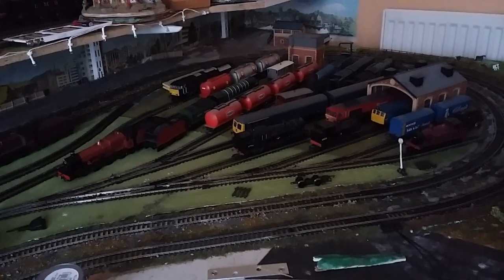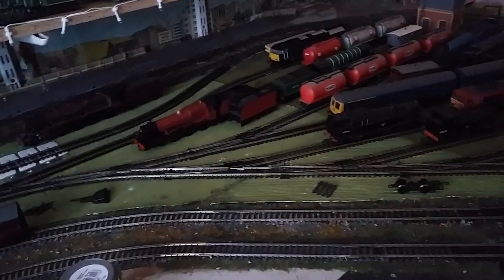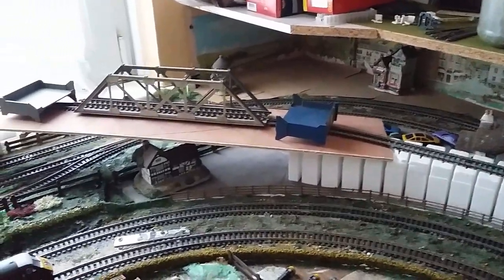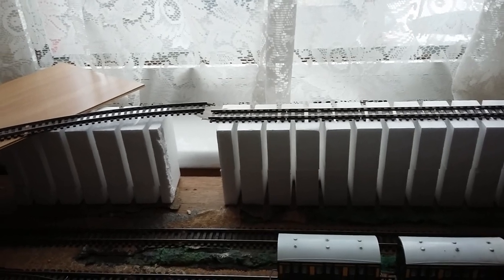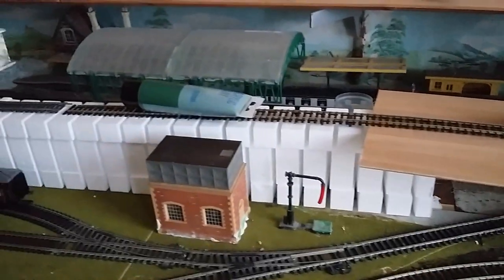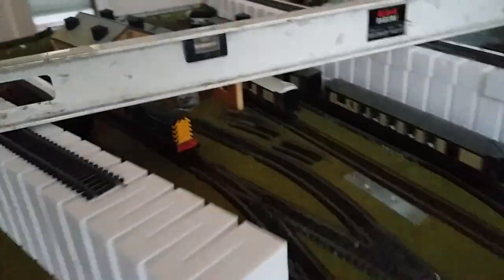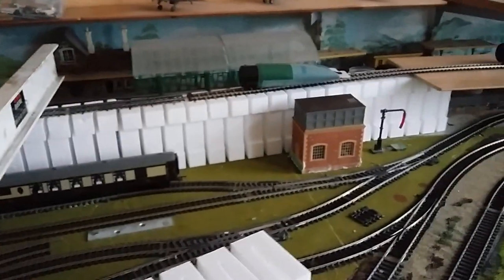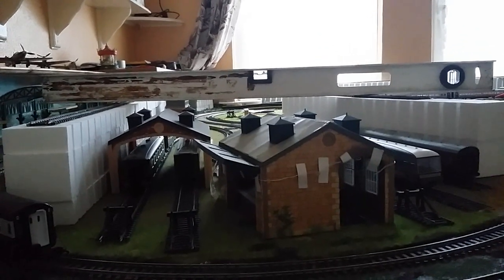Colin's model railway more works on inclines and storage areas January 2018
Colin's model railway more works on incline and storage areas January 2018 will add girder bridge sections on some elevated sections soon, elevated sections will get covered by brickwork card by Metcalf, test runs soon